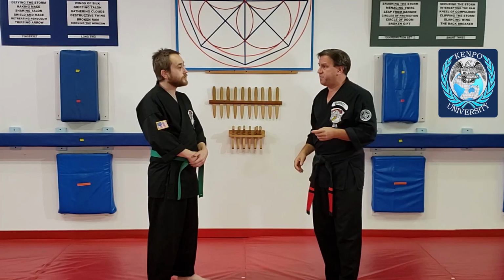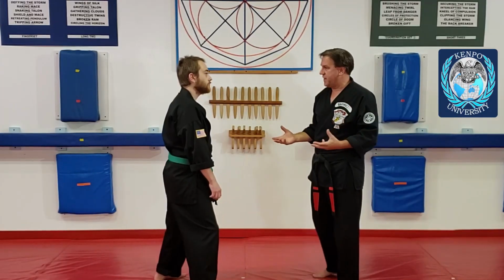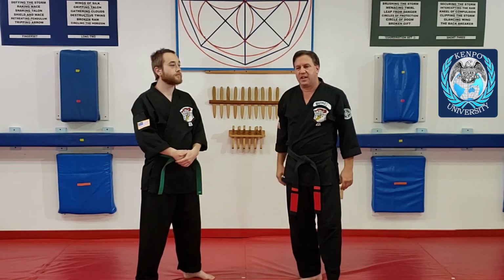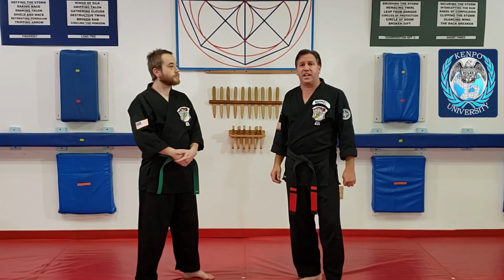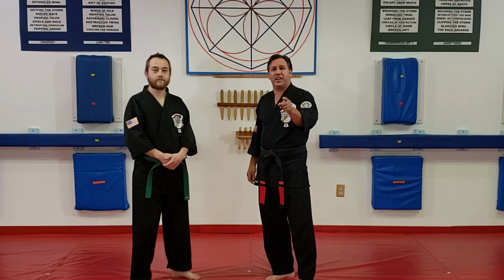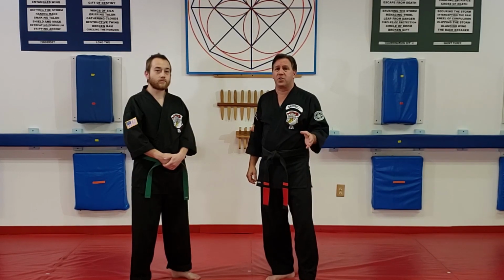Always Shuffle On Elbows - Kenpo Karate Rule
The elbow rule for Kenpo Karate
0:14 The explanation
0:51 Hooking Wings
1:14 Why we shuffle in
1:51 Thrusting Wedge
2:21 Yellow Belt examples
2:50 The normal "saying"
3:00 *CHANGE UP into 5 Swords!!!*